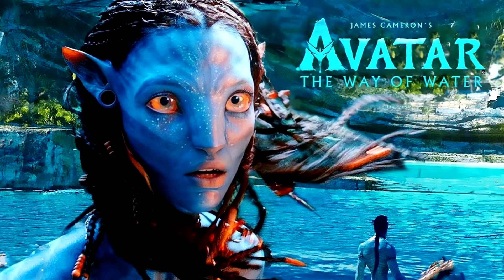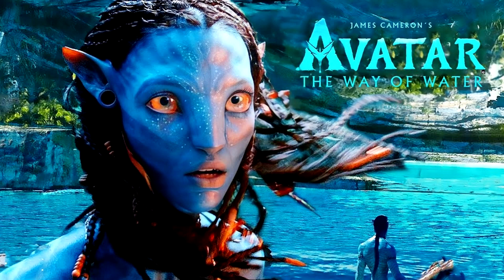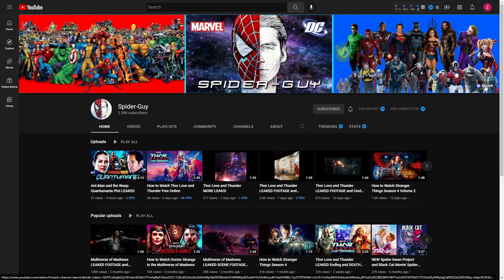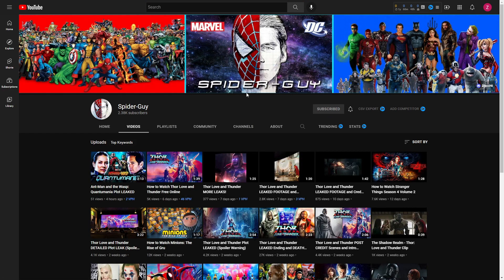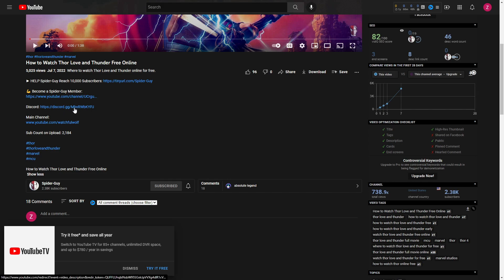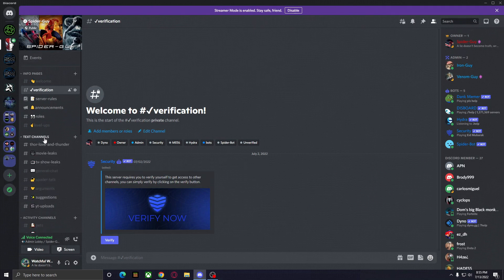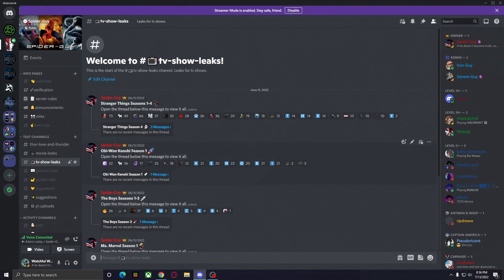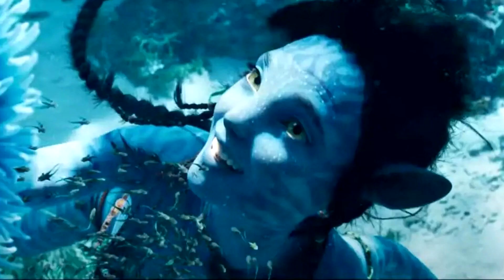How to Watch Avatar The Way of Water Free Online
Where to watch Avatar The Way of Water online for free.